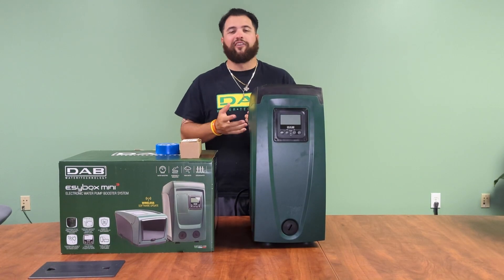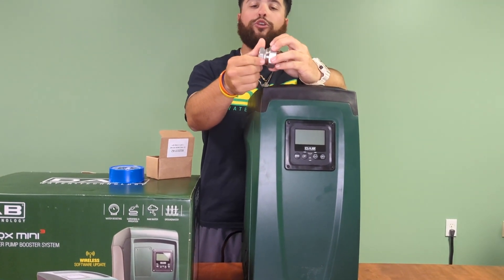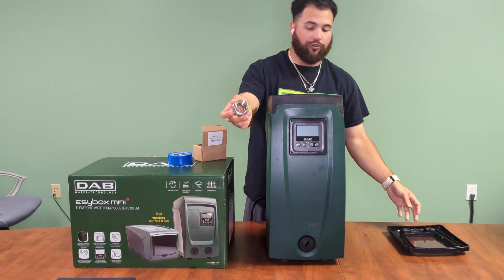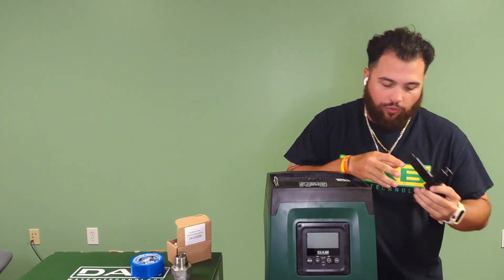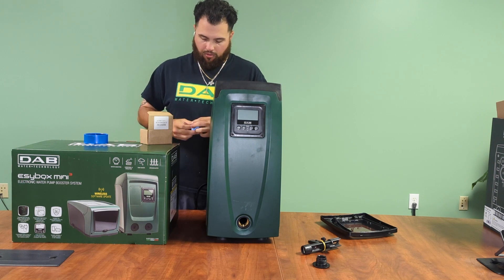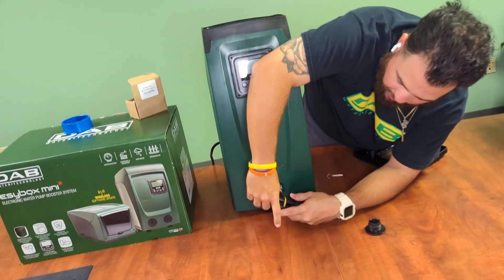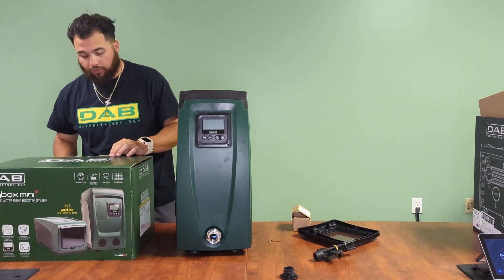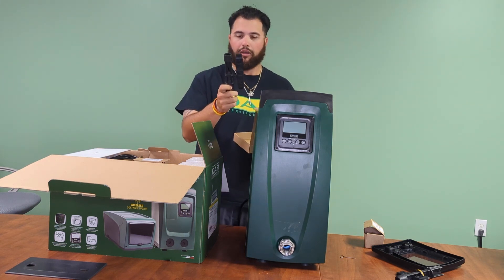How to install the Union Kit for DAB EsyBox and EsyBox Mini 3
Learn about/how to install the Union Kit onto the DAB EsyBox and EsyBox Mini 3 water pressure booster system. This quick and easy tutorial walks you through each step and provides an overview of the kit and it's function.

In this video:
• Learn about our union kit
• Installation on each model
• Teardown Knowledge of our Product